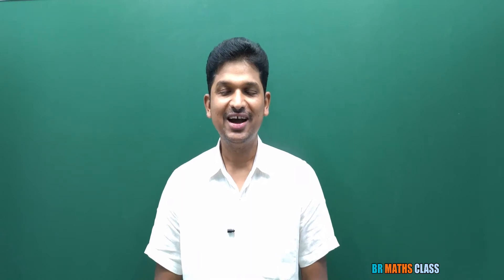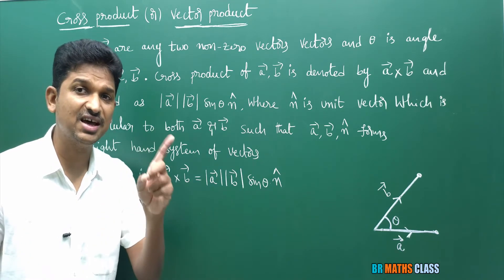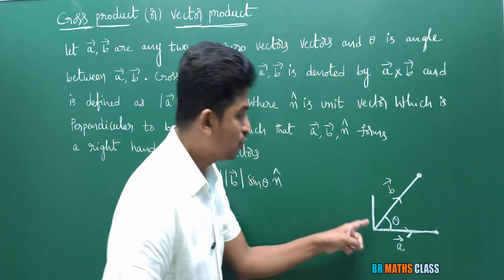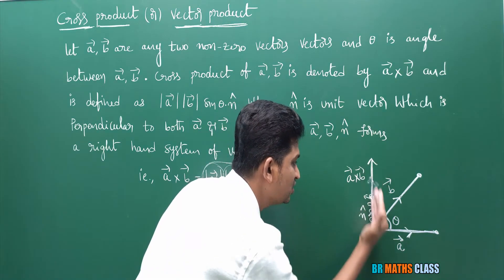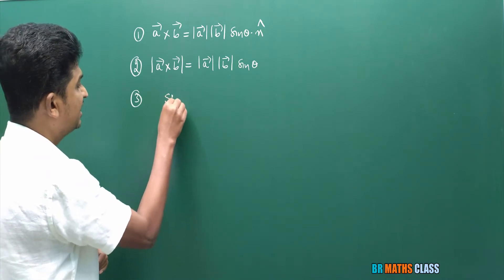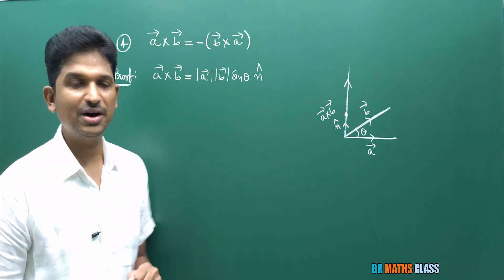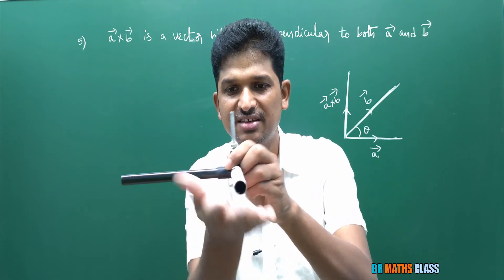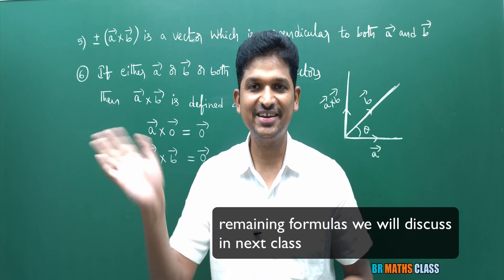CROSS PRODUCT OF VECTORS || RIGHT HAND SYSTEM OF VECTORS || DEFINITION OF CROSS PRODUCT OF VECTORS